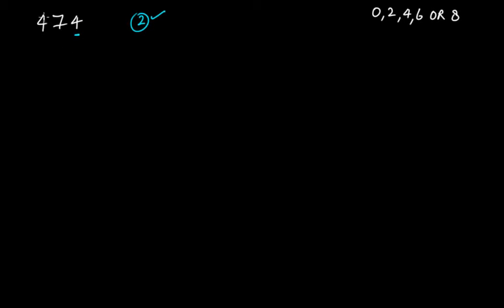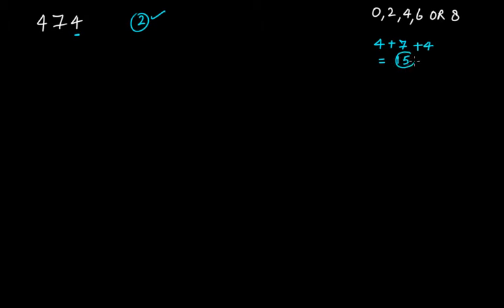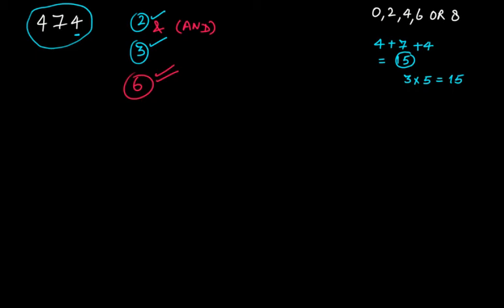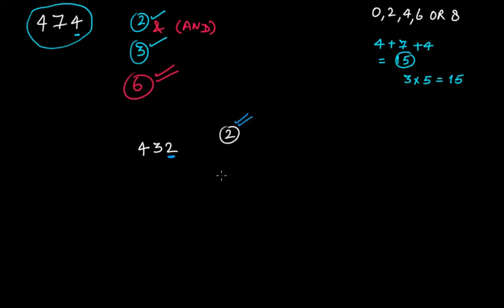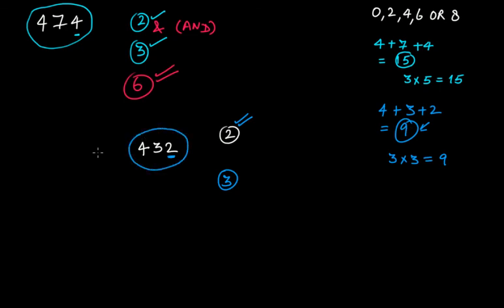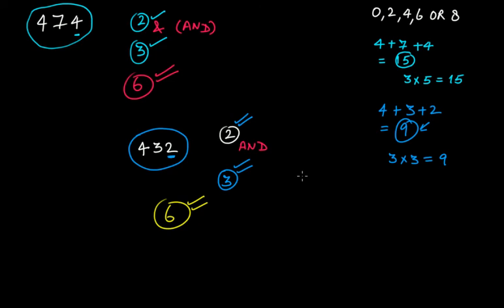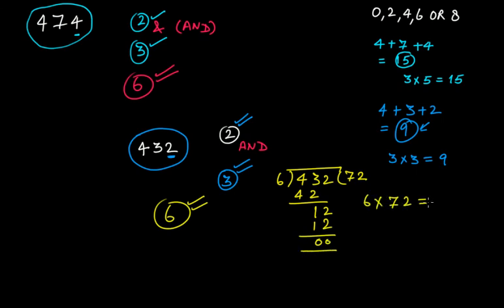How to Check whether a Number is Divisible by 6 or not? || Grade 6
In this video lecture we discuss the following:
"How to check whether a number is divisible by 6 or not?"

To watch the other videos of the playlist please follow the the Playlist